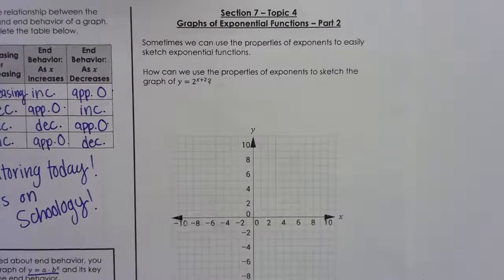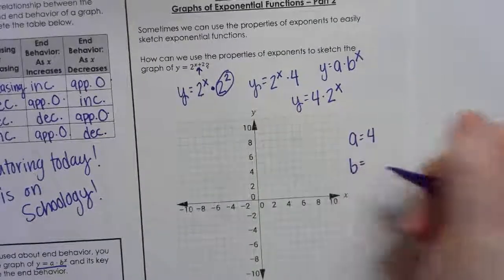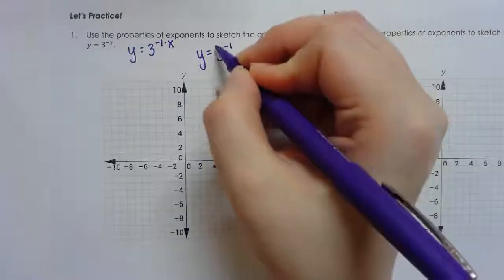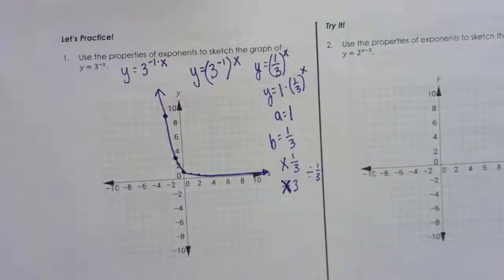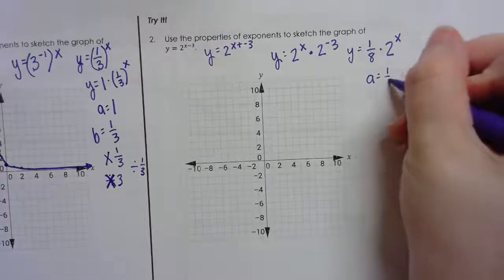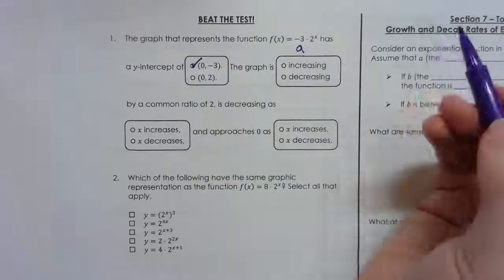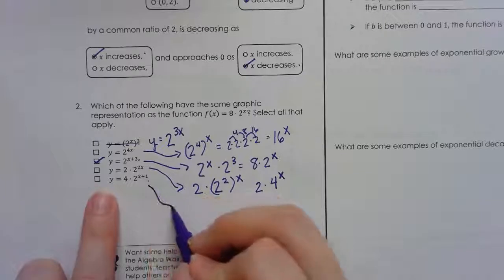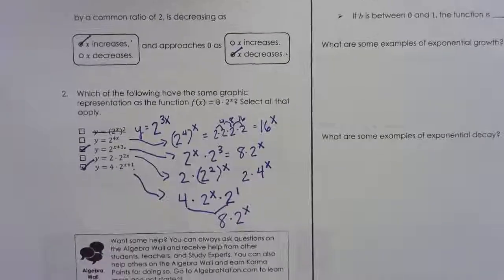Section 7: Exponential Functions, Topic 4: Graphs of Exponential Functions - Part 2